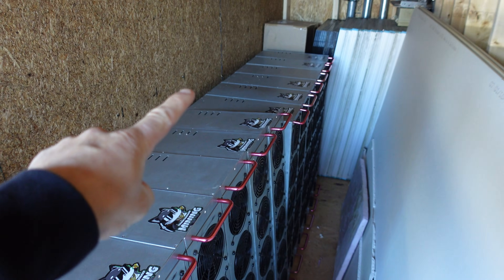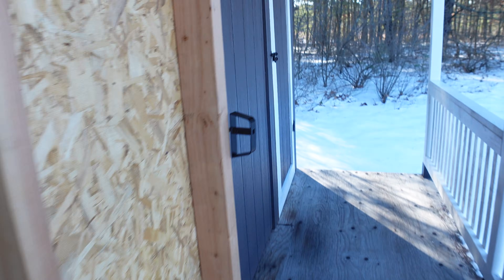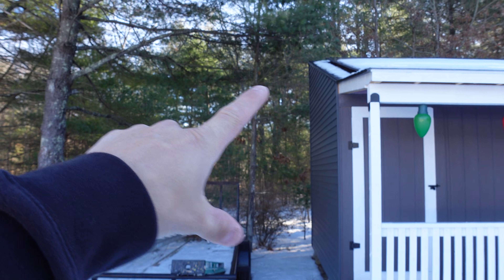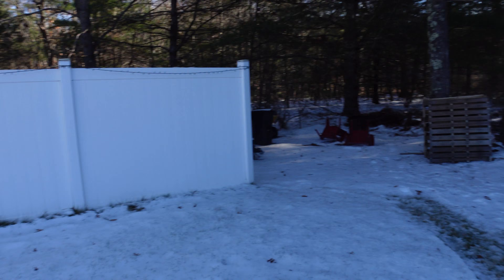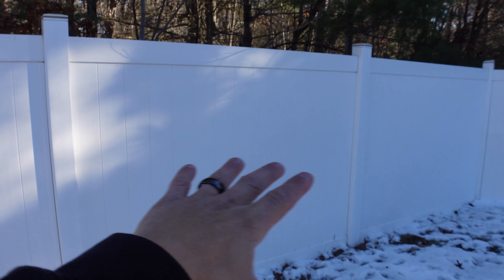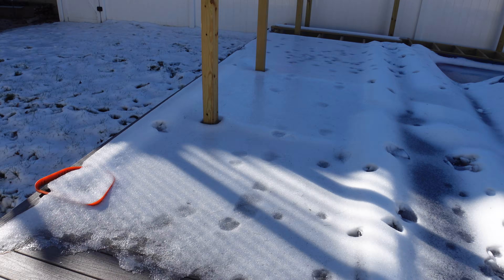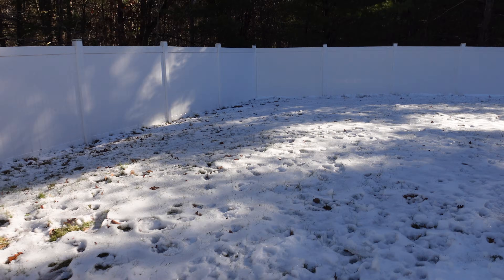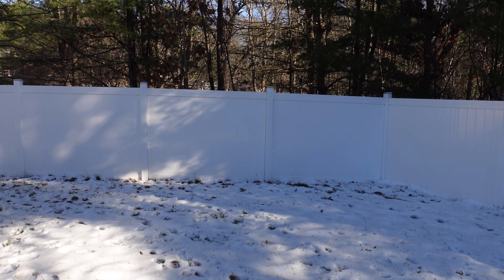What should do with these?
I need some quick pointers from you guys! 👇

At the start of the video, I briefly mention my old crypto mining Octominers and whether I should finally sell them or repurpose them… but the REAL question today is all about solar. ☀️🔧

I’ve got 20 unused 100W solar panels sitting in my shed, doing absolutely nothing. It’s time to turn them into a project — I just don’t know what direction to take. Should I build a small off-grid setup? A portable power station? A solar battery wall? A workshop power system? Something completely outside the box?

I’d love your ideas, tips, or full project suggestions. Drop them in the comments — I might pick one for the next build! ⚡🔋